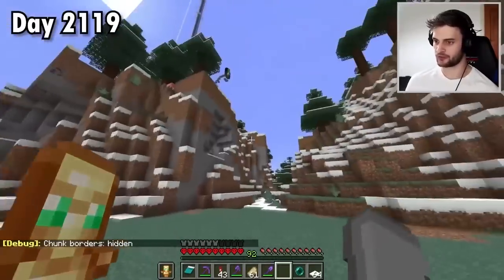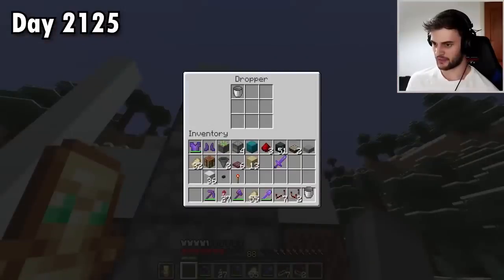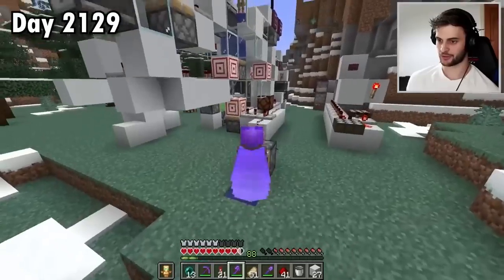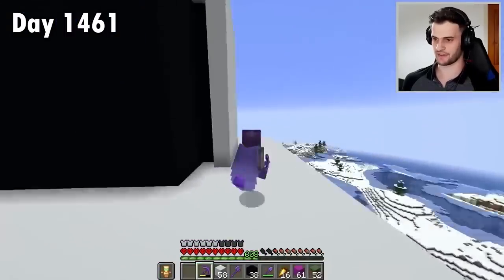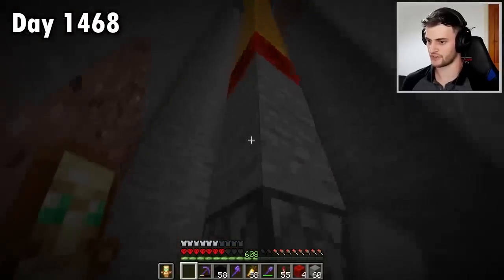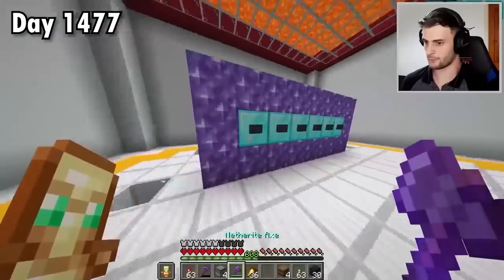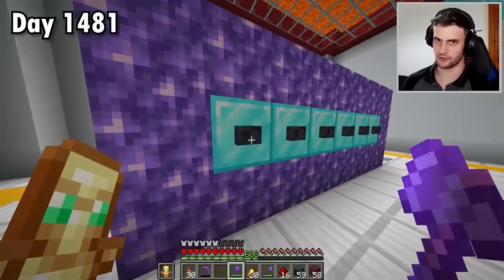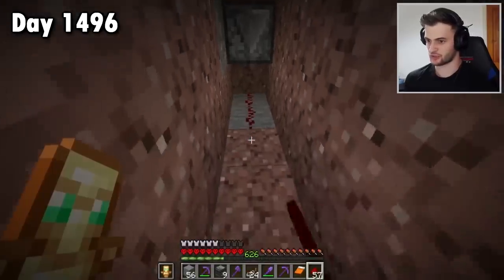I Made a TELEPORTER in Hardcore Minecraft